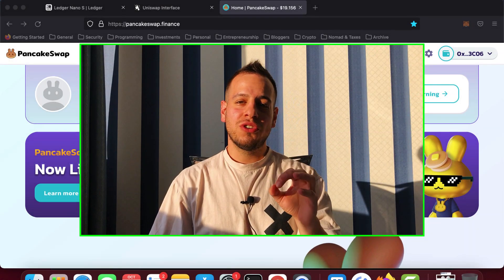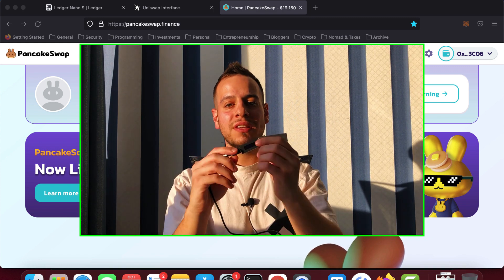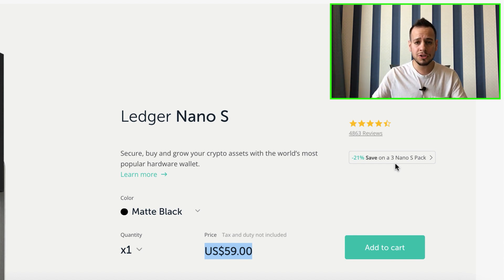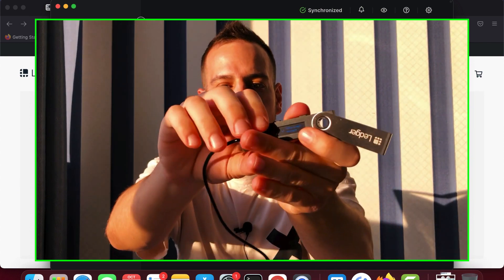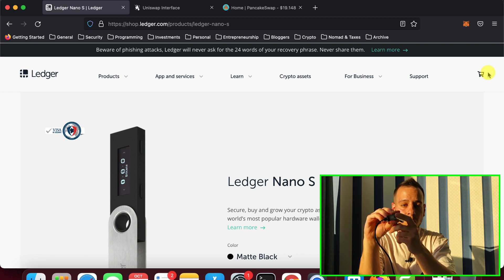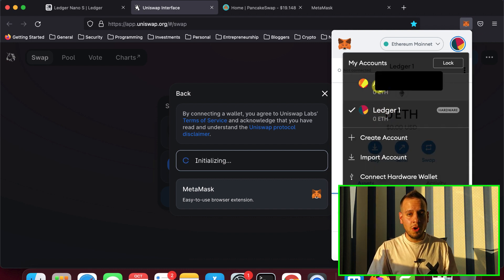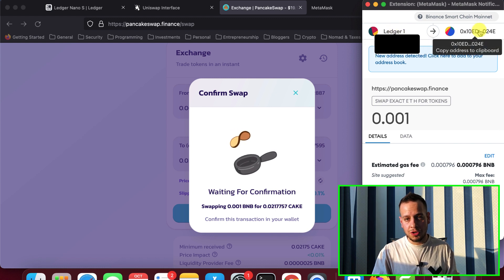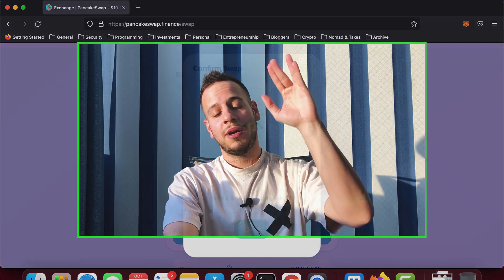How To Use UniSwap With Ledger Device (UniSwap With Hardware Wallet) (2022)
BUSD Tip Jar:
0xFf3d275BB50bB677Ea1f117730B68Cf42651a60f

If you are using MetaMask "hot wallet" while interacting with UniSwap decentralized exchange, your crypto tokens are at risk.

If you have more than $5,000 in crypto and you are using Metamask Extension, you HAVE to watch this guide to learn how to use decentralized apps like UniSwap with the ledger.

Once the hacker has your private key he can steal all your funds (all the different blockchains).
If you use a metamask extension wallet to swap tokens in UniSwap or maybe provide liquidity the hacker can remove the liquidity and steal all the tokens, the same applied to NFTs.

We will understand how hackers operate and how we can level up our security to avoid such incidents.

The solution is using a hardware wallet (Ledger device for example) when you interact with DEFI apps and smart contracts.

By using a hardware wallet-like ledger device you are making the hacker's life much harder since the private key doesn't exist in the computer itself but is stored in a secured way in the ledger operating system memory.

We will learn how to connect your ledger to the Metamask Extension and sign the transaction on the ledger itself. The transaction will be signed on the ledger and sent to UniSwap Smart Contracts by the RPC nodes configured in the MetaMask Extension.
The metamask extension is not aware of the private key, and the private key never "touches" the computer memory, but is living in a secured and encrypted way inside the Ledger device.

Time Stamps:
00:00 Intro
01:15 Why it's important
03:00 How to buy and setup Ledger
05:40 Downloading the "Ledger Live" app
06:05 Installing Ethereum app on the Ledger
07:04 Enabling smart contracts on the Ledger
07:50 Connecting the Ledger to MetaMask
09:40 Interacting with UniSwap using the Ledger
13:30 Outro And Summary

Johnny Time